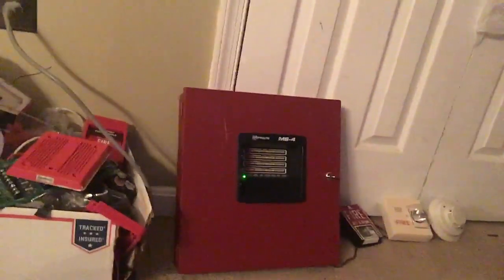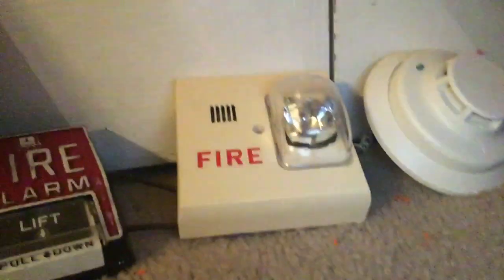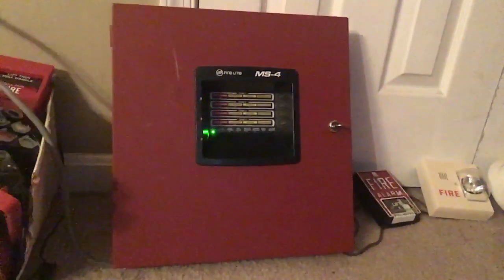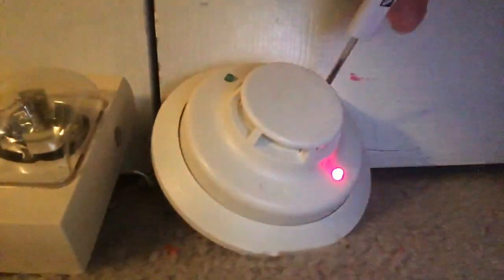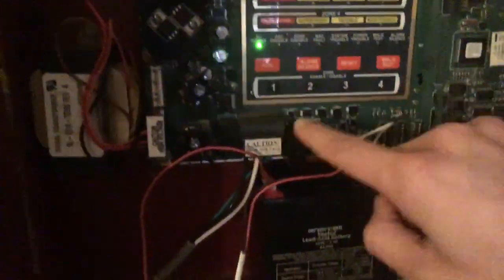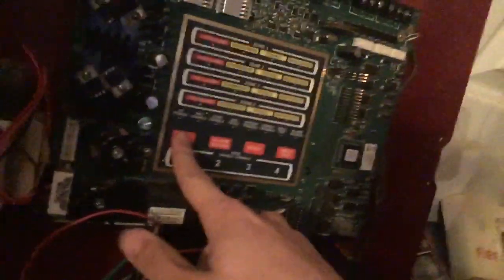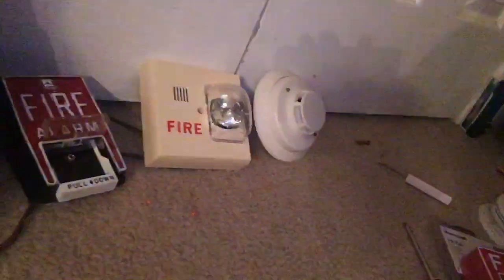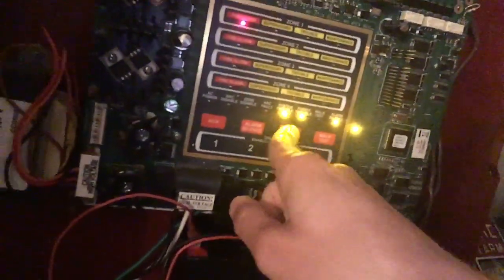Mini System Test 9